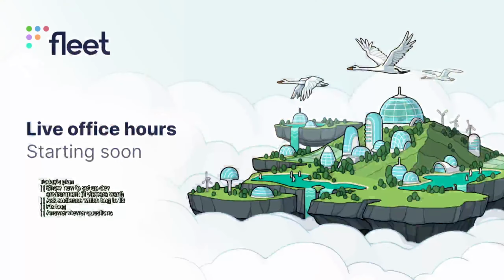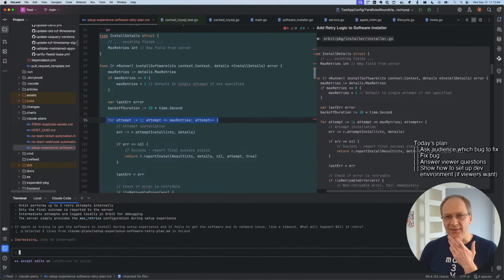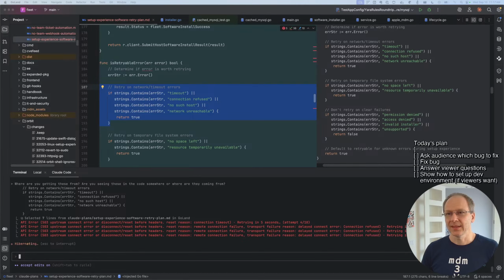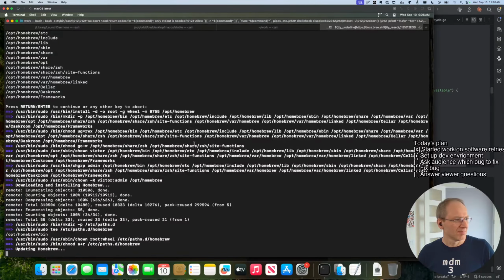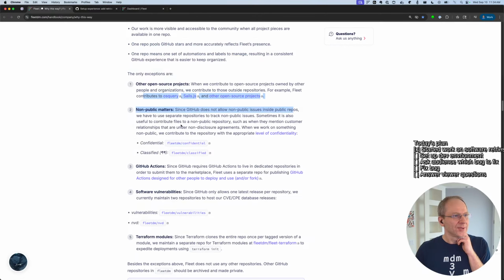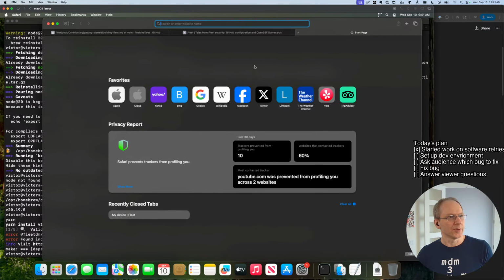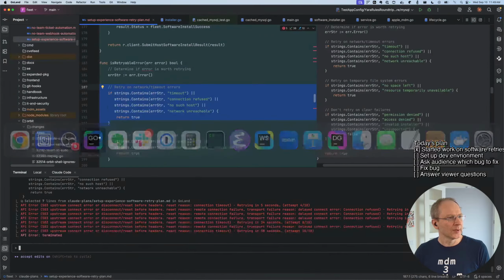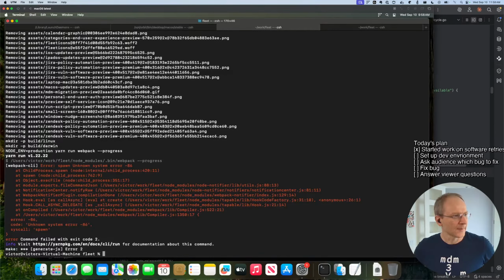Live office hours (biweekly Wed 12PM ET)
Join us for Live office hours, a recurring livestream in which Victor Lyuboslavsky, Software Engineer at Fleet Device Management, answers your technical questions about using, deploying, and developing with Fleet.

📌 What to Expect:
✅ Live Q&A: Bring your toughest technical questions about Fleet.
🧑‍💻 Live coding: If there are no live questions, Victor will share his screen and work on real bugs or features in Fleet's open-source codebase.
🎯 Transparent problem-solving and real-time insights into Fleet’s engineering process.

Whether you're running Fleet in production or just exploring its capabilities, this is your chance to get your questions answered directly by a Fleet engineer.

If you can't make it live, the recording will be available on this channel afterward.